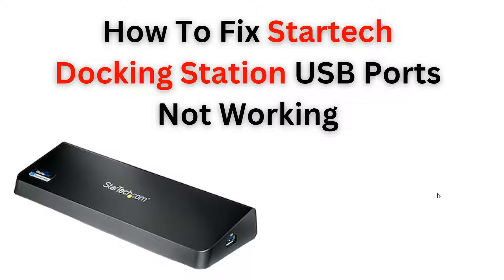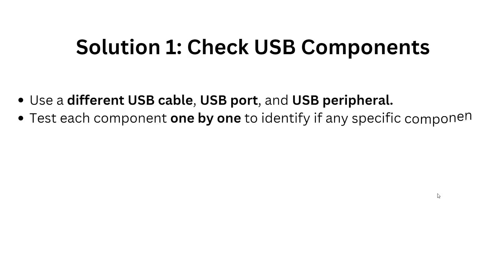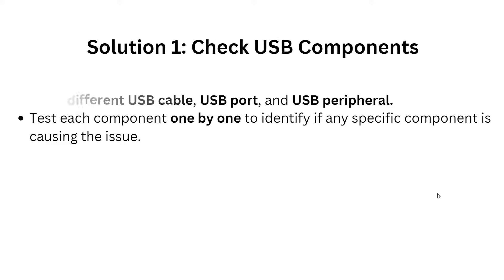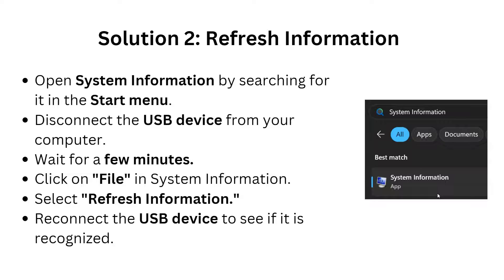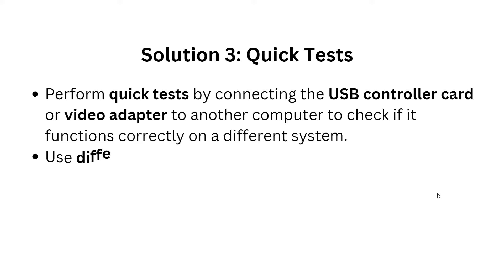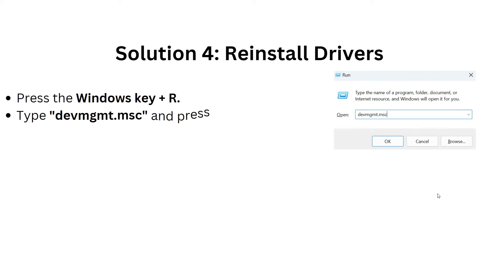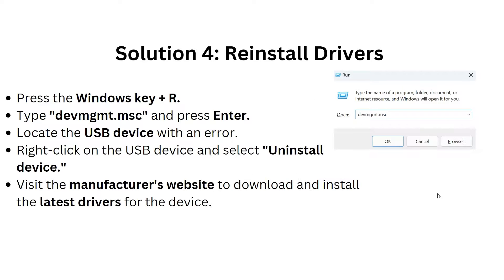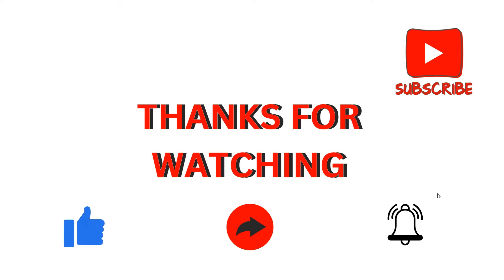How To Fix Startech Docking Station USB Ports Not Working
Watch this comprehensive video tutorial to learn how to resolve Startech docking station USB ports that are not working. Gain valuable insights and practical tips to troubleshoot the problem and get your devices connected successfully.

0:00 - Introduction
0:22 Solution 1: Check USB Components
0:39 Solution 2: Refresh Information
1:10 Solution 3: Quick Tests
1:34 Solution 4: Reinstall Drivers

By following these steps, you'll be able to successfully scan the QR code and set up your Wyze camera.